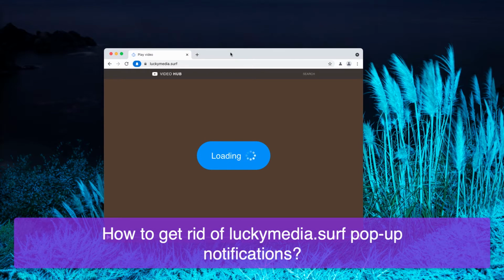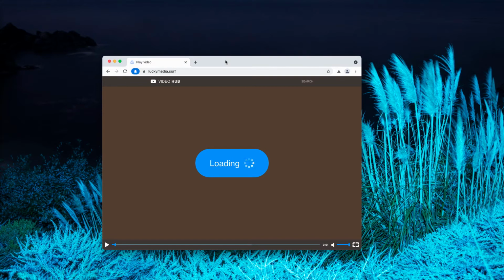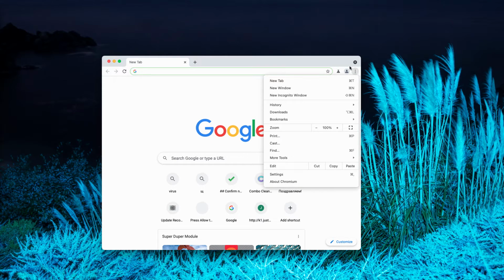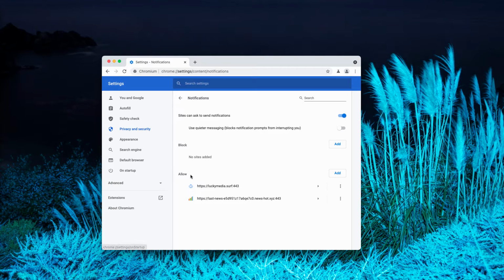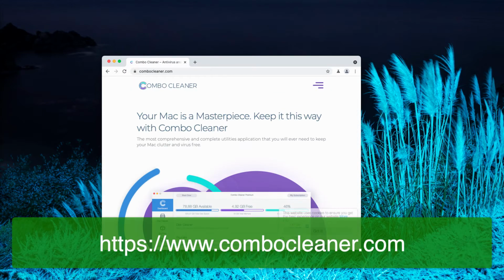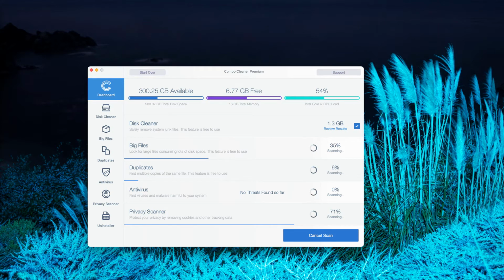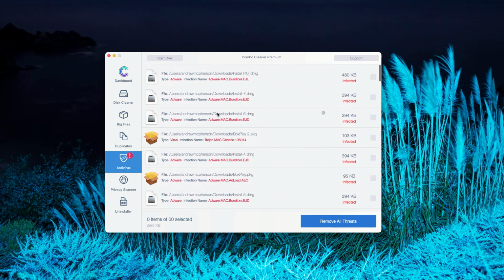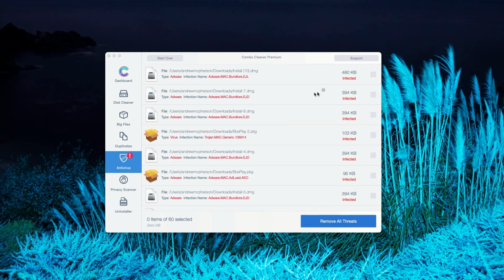Luckymedia.surf pop-up notifications - how to remove?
Luckymedia.surf is a deceptive site that displays a lot of intrusive push notifications while you surf the web. Remove them with Combo Cleaner Antivirus or follow the manual guidelines in the video tutorial.